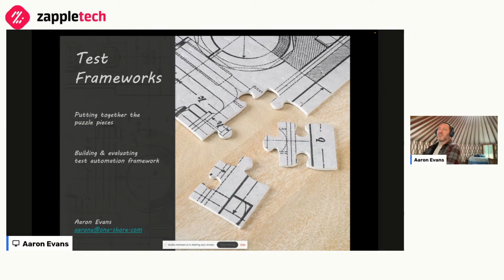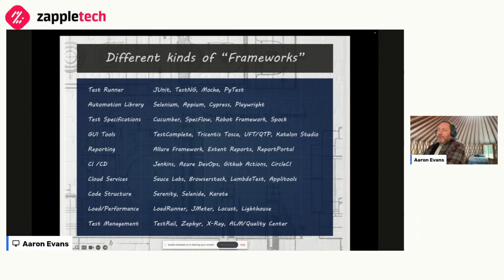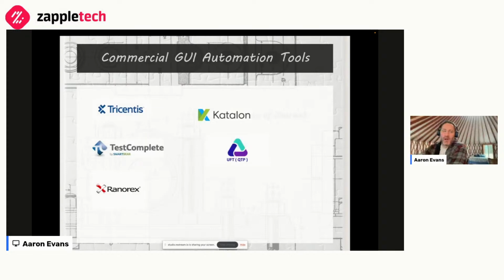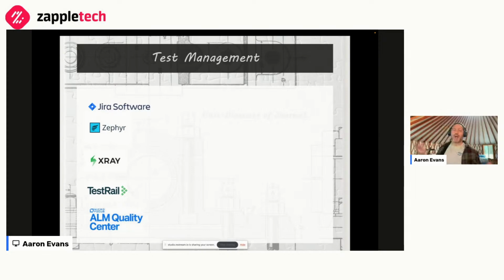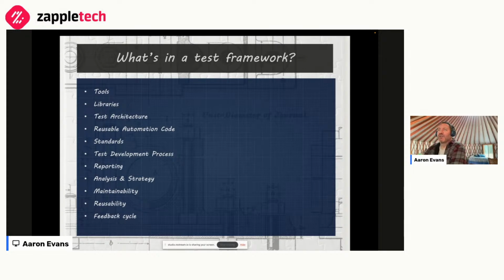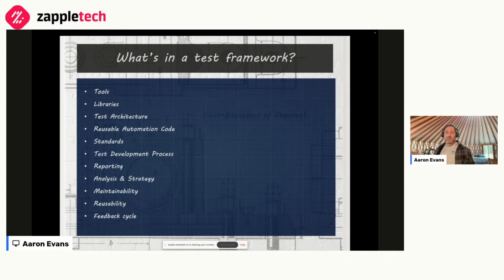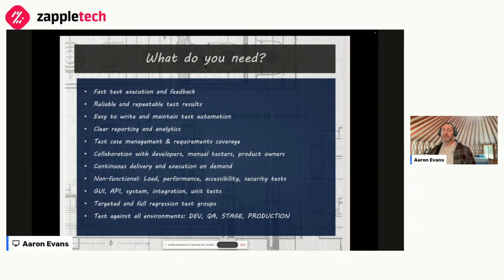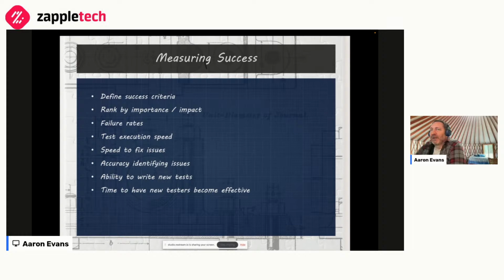Test Automation Meetup - August 2023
The sessions take place on August 16 (Wednesday) from 10 AM to 12 PM Eastern Time (ET)

Test Automation Meetup is a testing event that focuses on software testing, test automation, and digital quality assurance. This meetup is popular among QA enthusiasts.

It's a virtual event encompassing Strategies, Tools, and trending Technology in the Software Quality Assurance and Test Automation area. Become a part of this conference and deep dive into Existing, Advanced, and Niche QA topics ranging from QA in Agile, DevOps, and Advanced Test Automation.

Join the meetup and be a part of the global testing community.

Schedule:
10:06 - Paul Grossman
Opening by host Larry Goddard

17:10 - Aaron Evans
Test Automation Frameworks: Putting together the puzzle

1:16:05 - Michał Lech
Ritual-driven development: a study in Pact, Cucumber and management

First-class Automation Testing Agency

We are 100% focused on Test Automation to deliver frameworks and solutions that reduce costs & increase efficiency to get the best digital products faster.